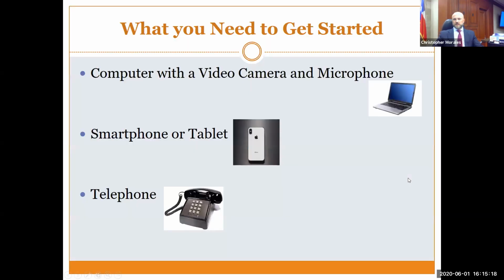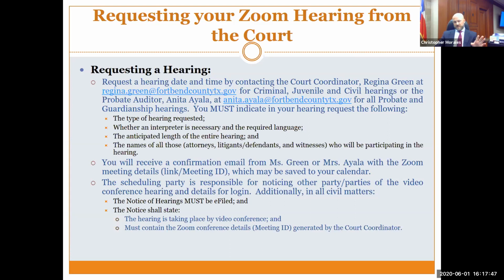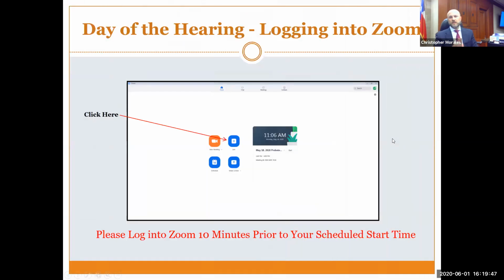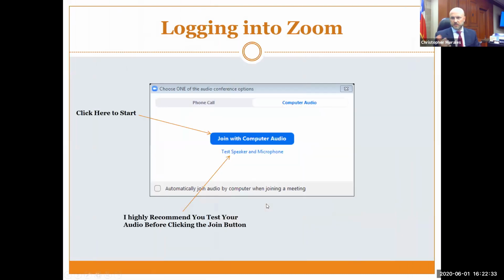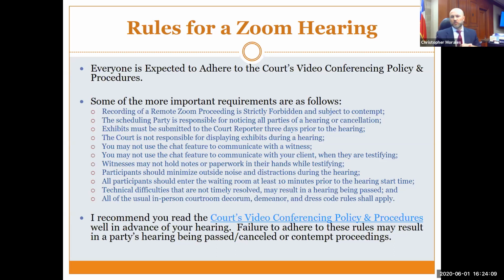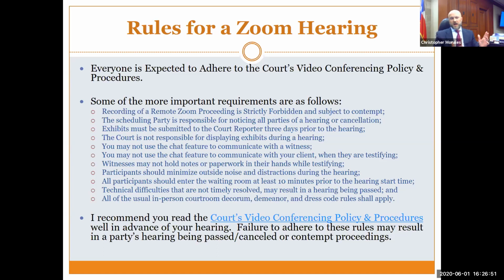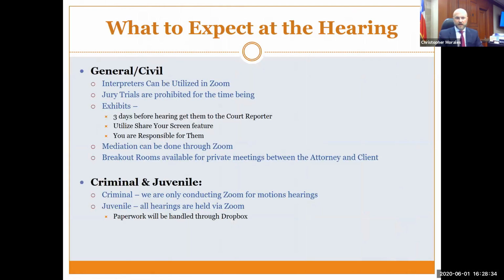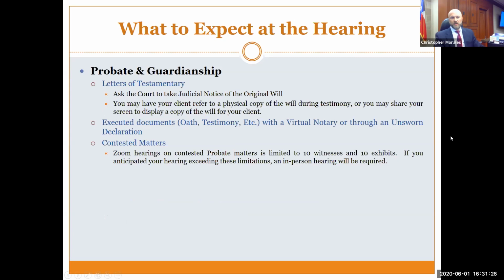Zoom How to Video for County Court at Law No. 1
UNDER PENALTY OF COMTEMPT OF COURT, NO PERSON, OTHER
THAN THE COURT REPORTER, MAY RECORD A COURT
PROCEEDING. THIS PROHIBITION APPLIES TO MEMBER OF THE
PUBLIC VIEWING THE PROCEEDINGS ON THE COURT’S YOUTUBE
CHANNEL AND TO PERSONS WITH THE ABILITY TO RECORD THE
ZOOM VIRTUAL PROCEEDING. THE COURT REPORTER’S RECORD
SHALL BE THE ONLY OFFICIAL RECORD OF A COURT PROCEEDING.